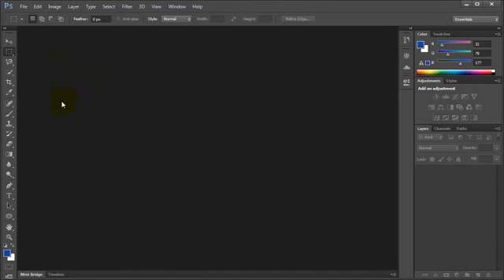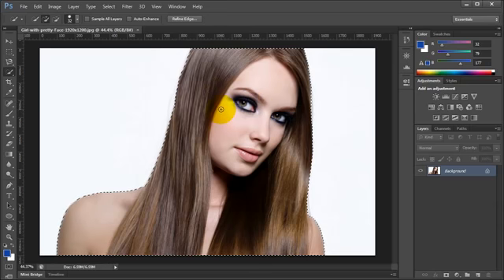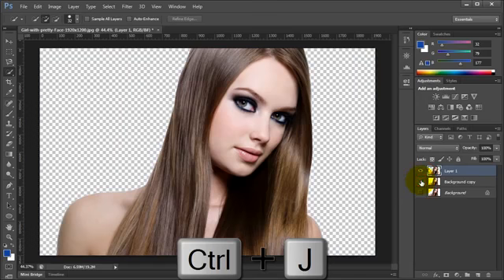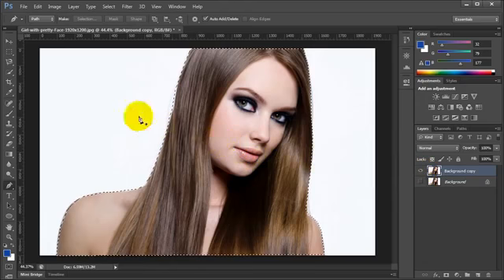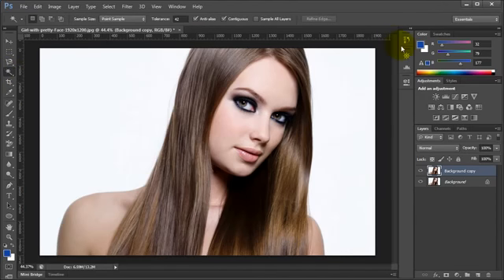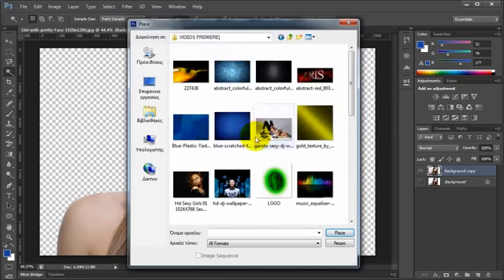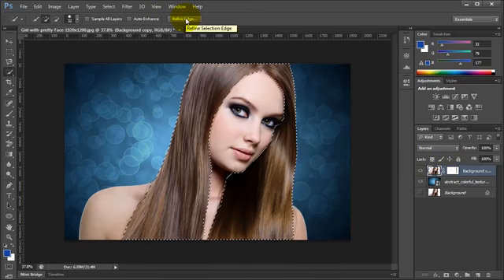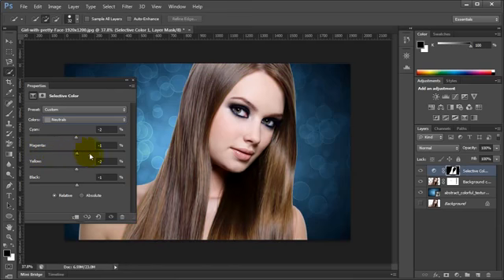Adobe Photoshop CS6 Remove Change Background 2016